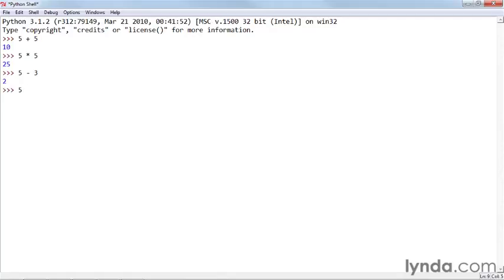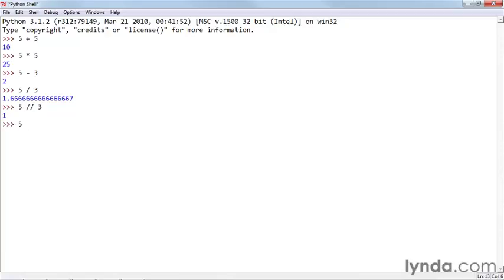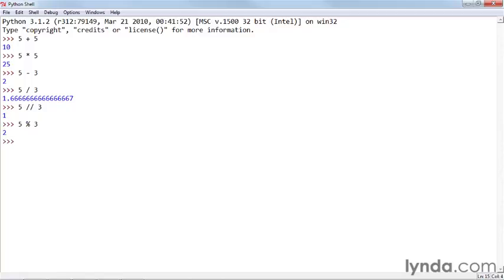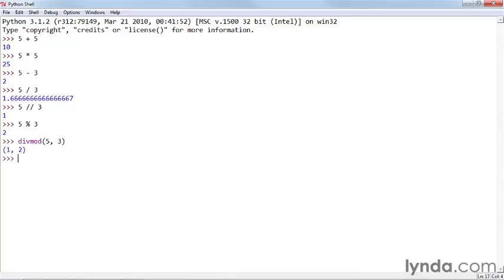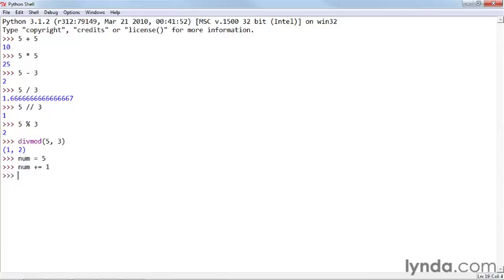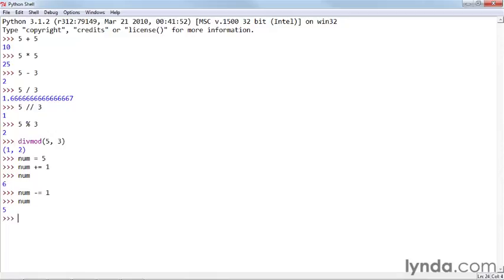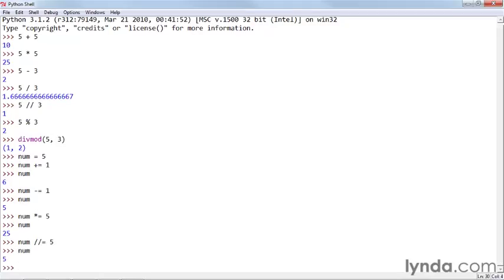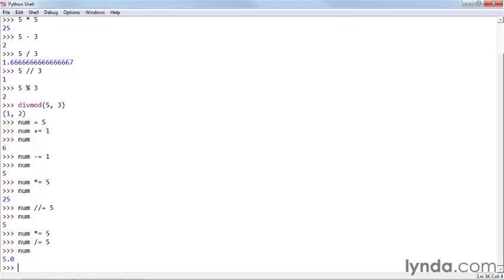0801 Performing simple arithmetic (pls support me by clicking the ads, thx)